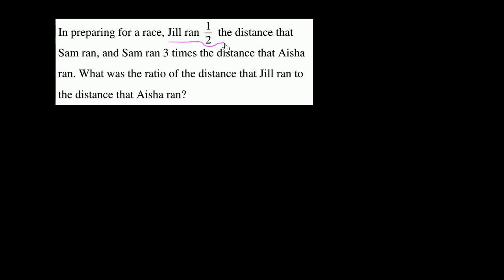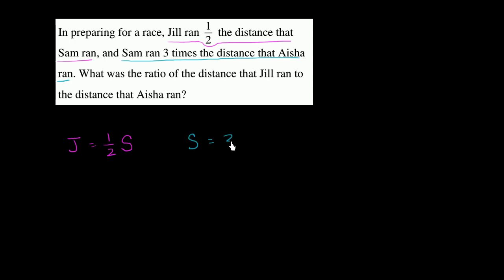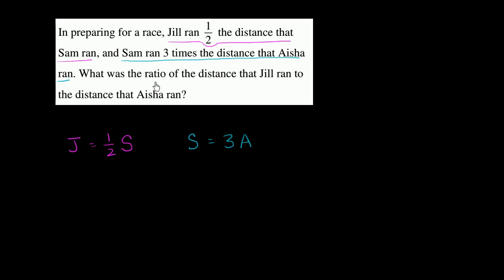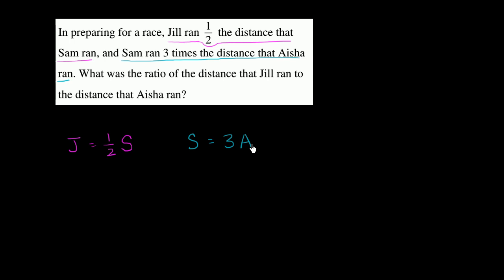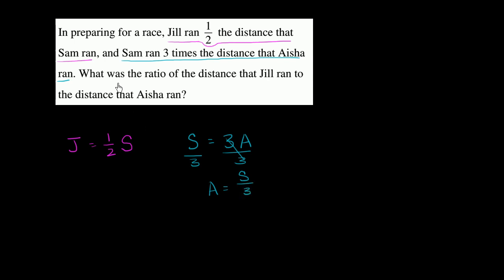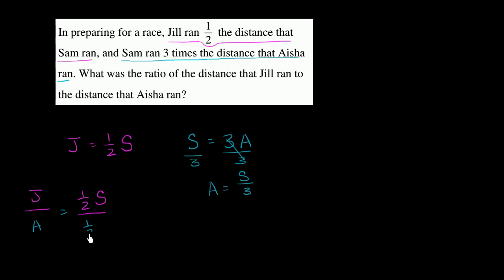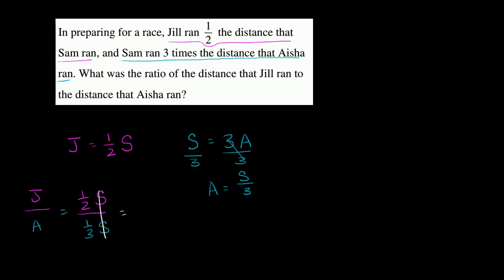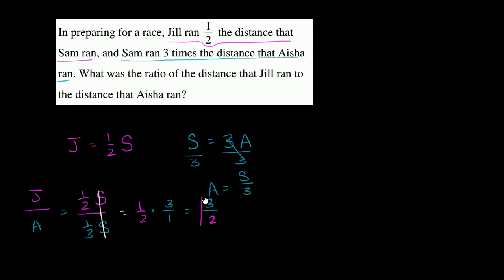14 Running distance ratio